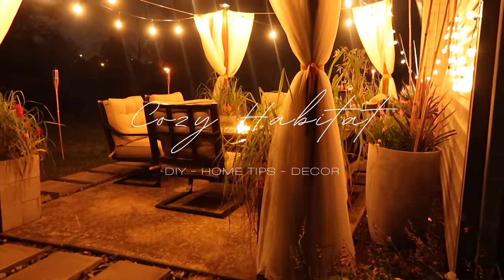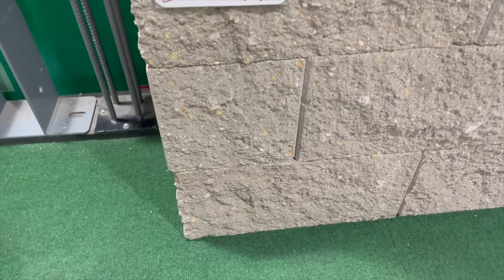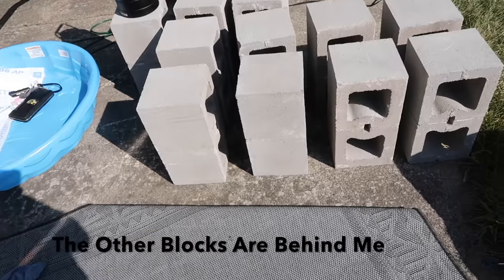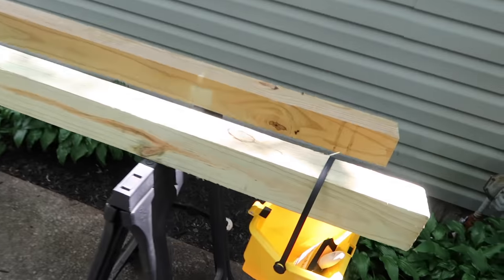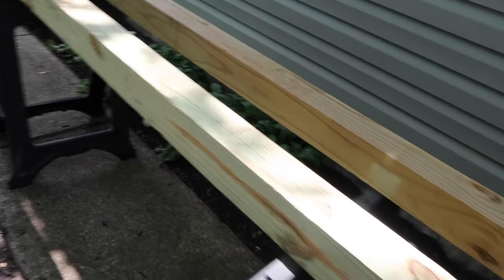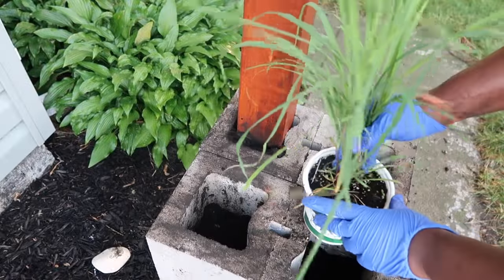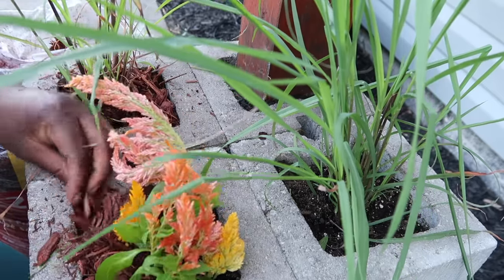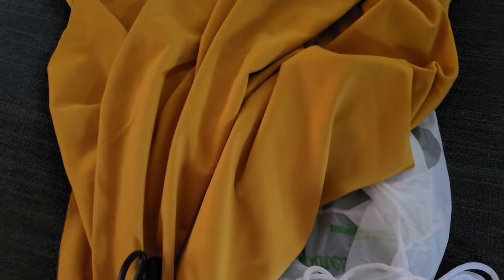UNDER $240 DIY PERGOLA WITH CONCRETE CINDER BLOCKS - CAN BE RENTER FRIENDLY!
Hey!

I'm so excited to bring you guys this easy, on a budget DIY pergola for less than $240! I did the project in less than 4 days. This is a perfect quick & easy summer project. It gives you so much shade from the sun with the canopy & sheer net curtains...I love that you can open & close it and it's so big & roomy! You can also make it small if you like a cozier feel.

Also, by adding solar lights and string lights, it gives you that ambiance feel perfect for those summer nights. This is perfect for a patio or grass area no matter is you have a big backyard, small backyard, big patio or small patio!

I used concrete cinder blocks and wood post for this pergola because it's really durable and it can be renter friendly which means it's removable. If you want it to be permanent, you only have to do one extra step!

Finally, I just love the  touch by adding some plants! I used dirt, lemon grass, spikes, dragon flowers, and other plants that I don't know the name of lol. Most of the plants are annuals!!!

❤️ Products Used Under $240 ❤️

✅ 48 Single Cinder Blocks - Menard's
✅ Four 4x4x8 Wood Post - Menard's
✅ 8 Packs of white net curtains (2 CURTAINS IN EACH PACK) - Ikea
✅ 1 Yard of fabric for curtain tie backs -Joann's Fabric
✅ 2 Tubes of Concrete Glue- Menard's
✅ One box of string lights - Menard's, Home Depot or Lowe's
✅ 4 Solar Post Light Cap's - Menard's, Home Depot or Lowe's
✅ You need a small can of stain...A gallon is too much - Menard's
✅ Stain Brush- Menard's
✅ Coated Wire- Home Depot
✅ Hooks  - Home Depot
✅ Locks for coated wire - Home Depot
✅ Dirt & Plants

I'm always doing DIY's, decorating on a budget, cleaning motivation, product reviews & much more!

I post every week so turn on your post notifications! 💕💕💕

Business Address :

Nicole Marshall
7146 183rd St #149